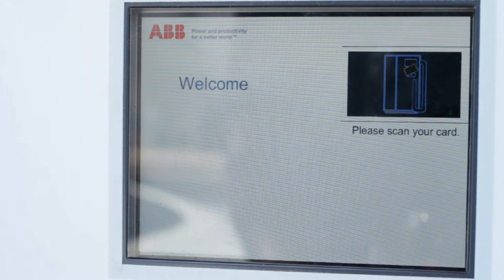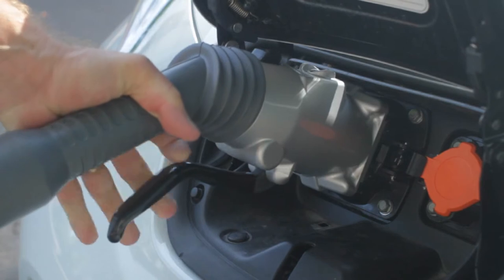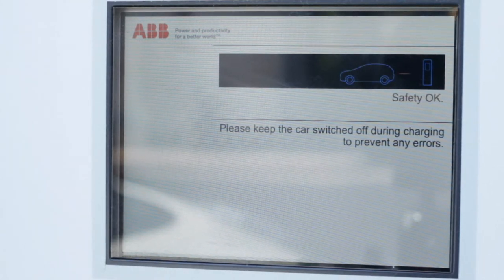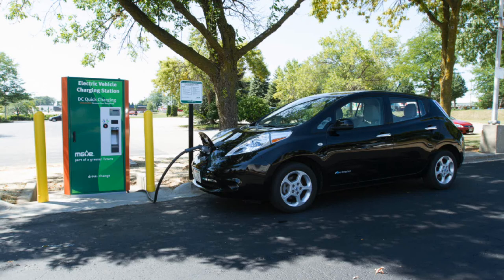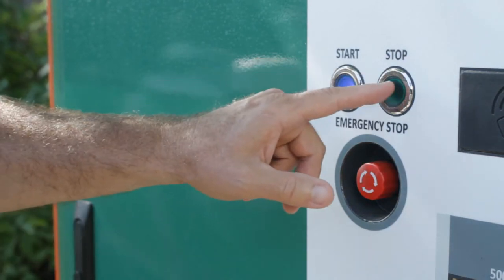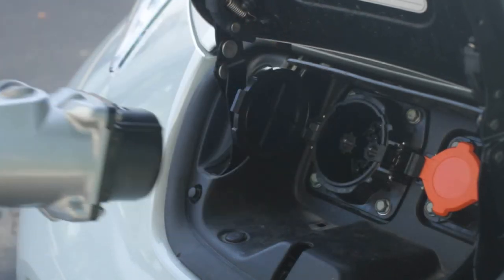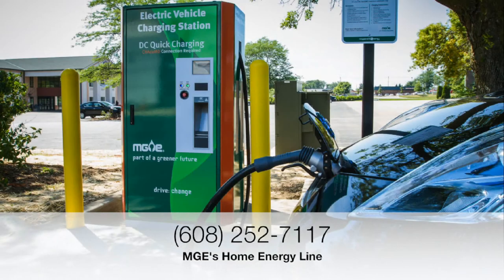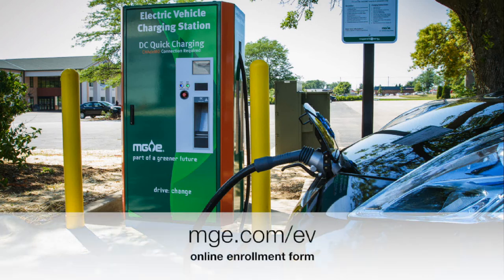Charging your Electric Vehicle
Learn how to charge using MGE's new DC Quick Charger.